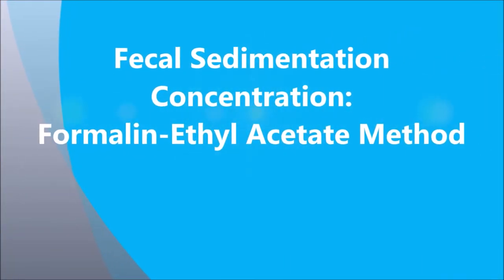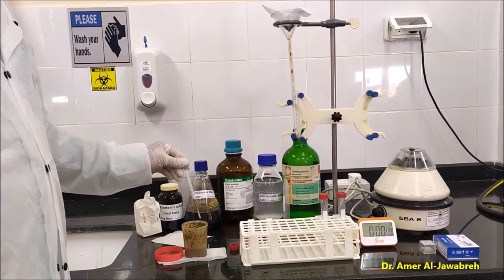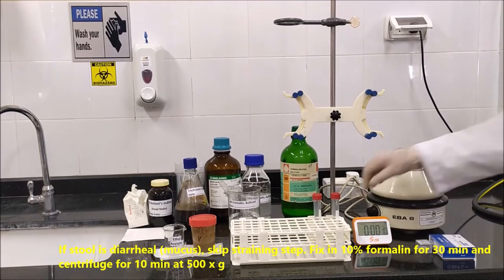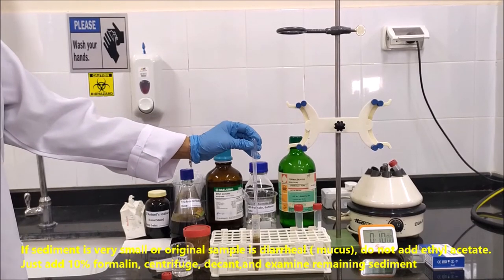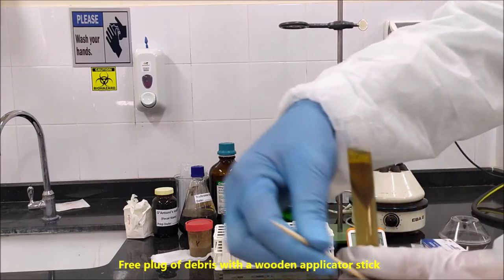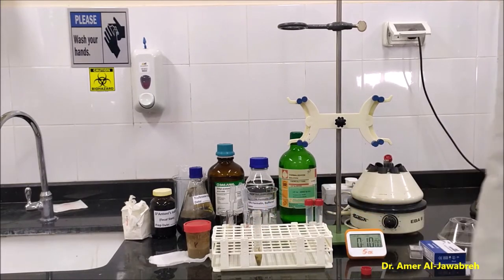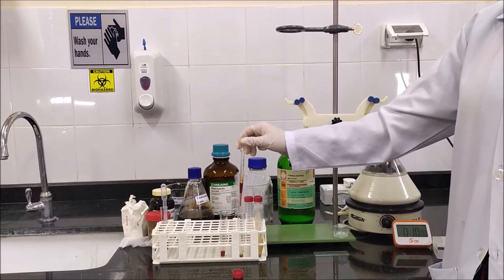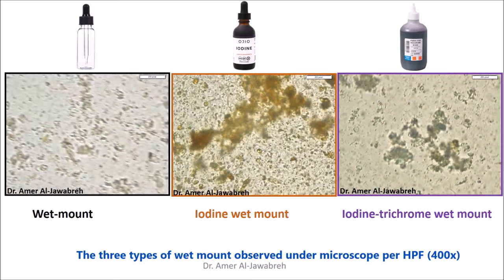Formalin-ethyl acetate fecal sedimentation method-Full details